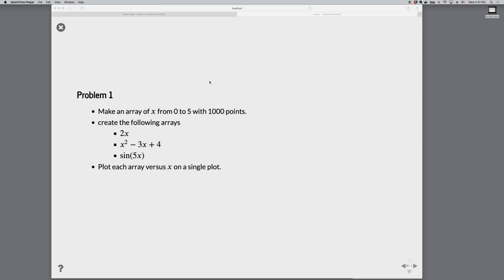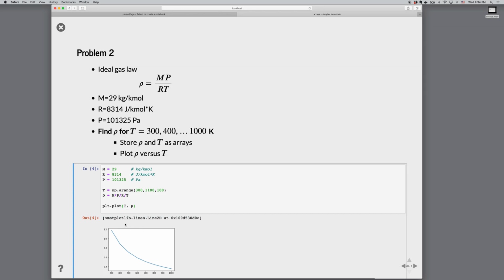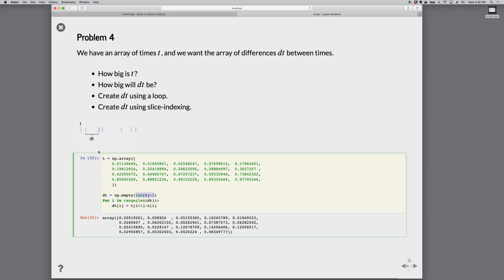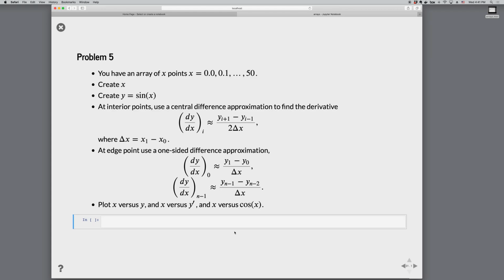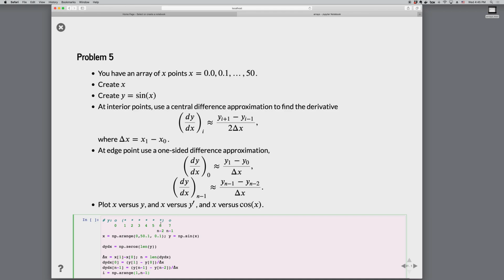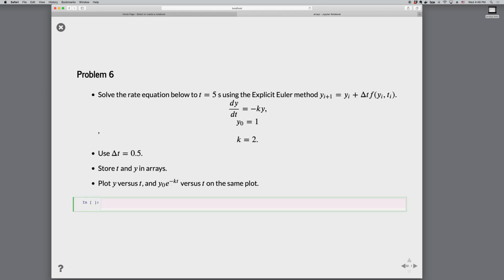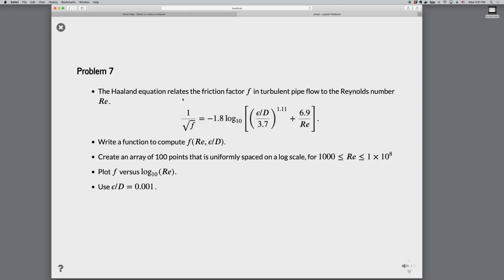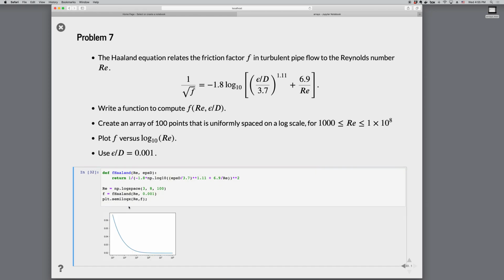Python arrays worked example problems: part 2 of 2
Seven numerical problems using arrays in Python.